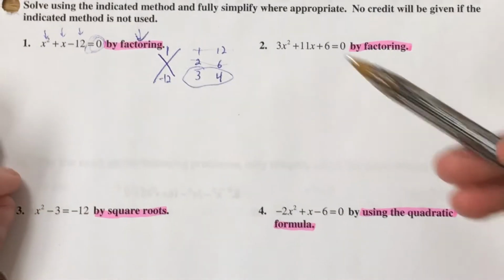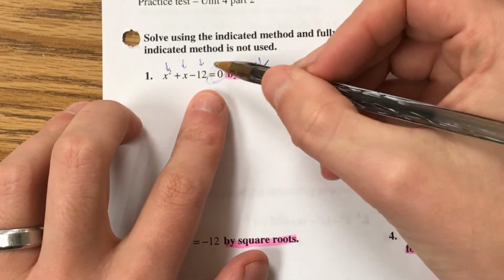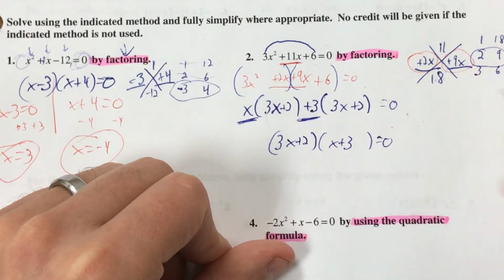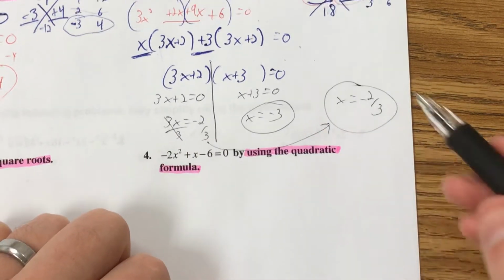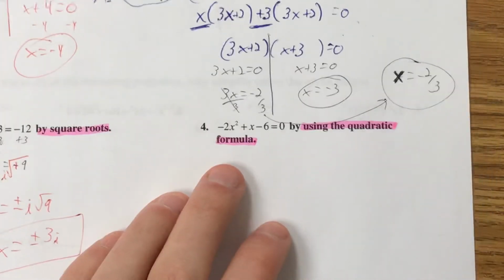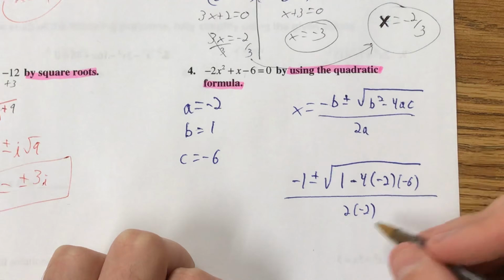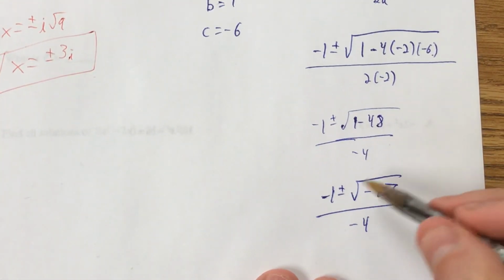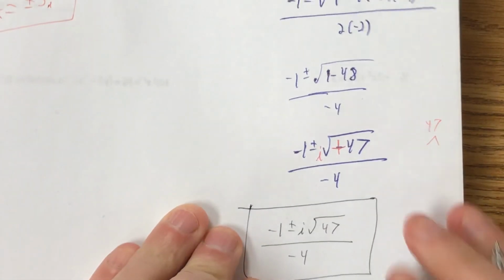Solving Quadratics Review Part 1